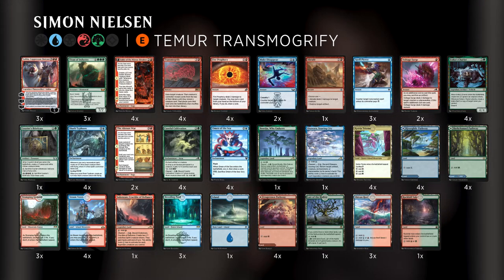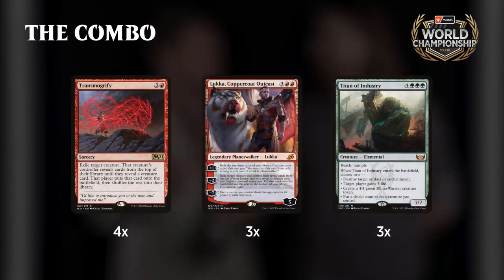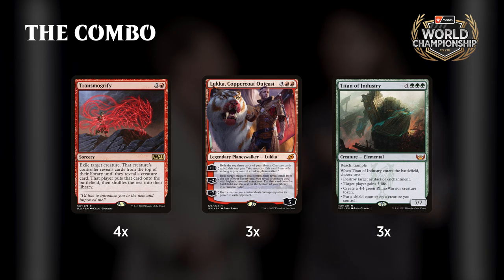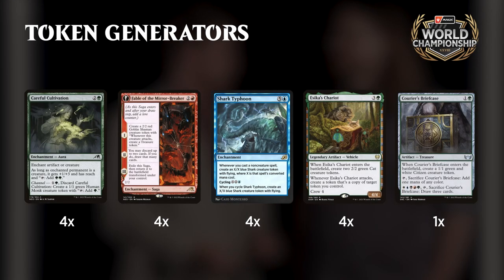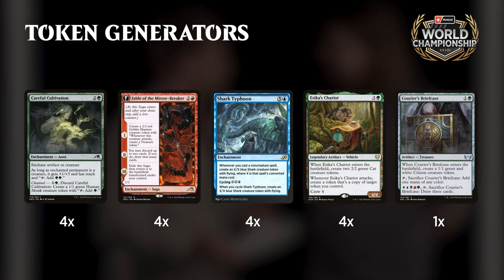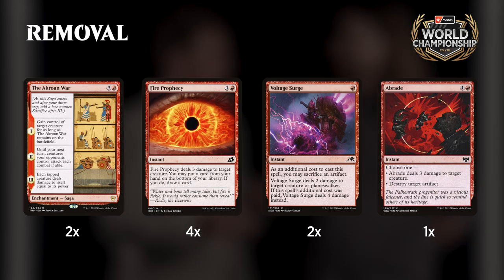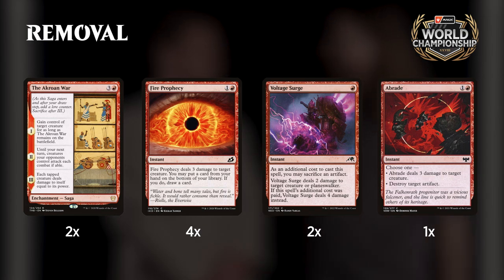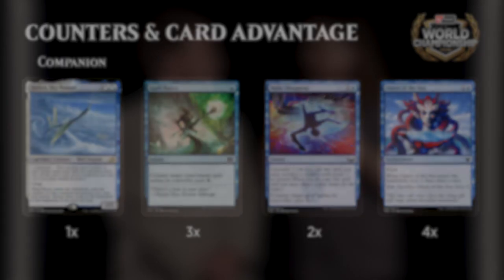Simon Nielsen | Explorer Deck Tech | Temur Transmogrify | World Championship XXVIII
Find full coverage, decklists, and more from Magic World Championship XXVIII